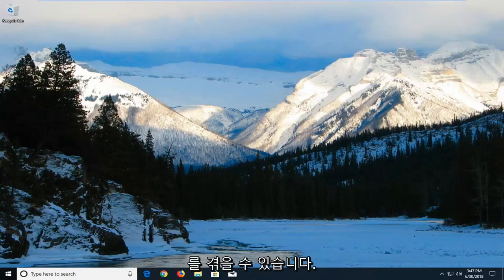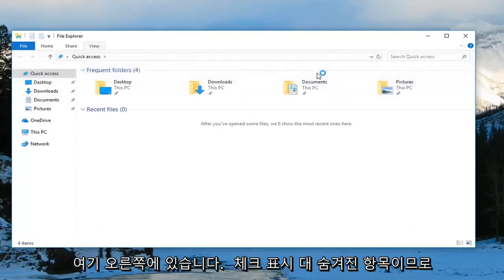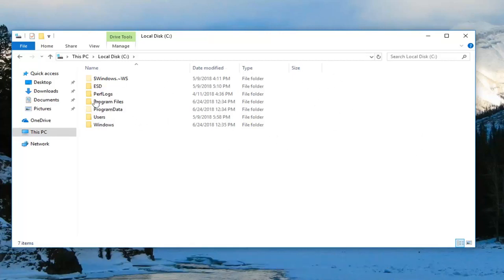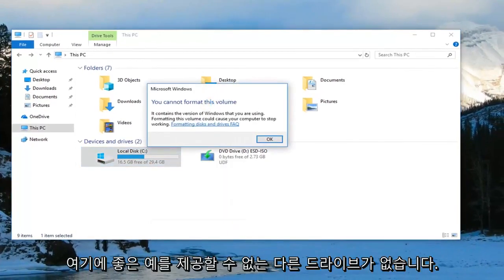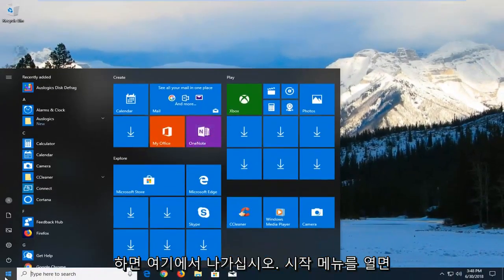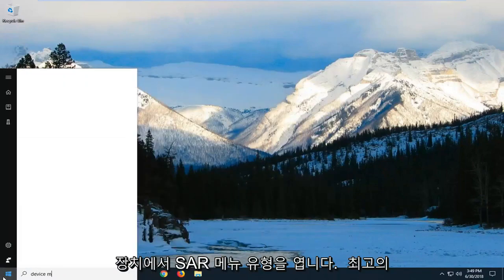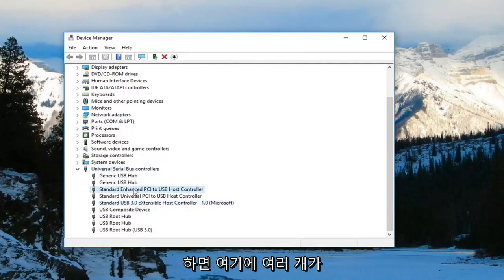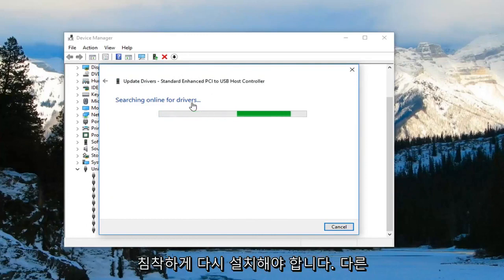"다중 볼륨 세트의 마지막 디스크를 삽입하고 [확인]을 클릭하면 계속합니다."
FIX 멀티 볼륨 세트의 마지막 디스크를 삽입하십시오.

Windows 탐색기는 사용자가 Windows 탐색기를 열거나 검색을 수행하려고 할 때 "다중 볼륨 세트의 마지막 디스크를 삽입하십시오" 오류를 표시하는 것으로 알려져 있습니다.

이 오류는 일반적으로 USB 플래시 드라이브가 FAT32 파일 시스템으로 올바르게 포맷되지 않은 경우에 발생합니다. 오류의 다른 이유는 손상된 USB 컨트롤러 또는 드라이버 문제일 수 있습니다. 이 오류로 어려움을 겪고 있는 경우 Windows 시스템에서 "다중 볼륨 세트의 마지막 디스크를 삽입하십시오" 오류를 해결할 수 있는 몇 가지 수정 사항이 있습니다.

일부 사용자는 Windows 탐색기 창을 열려고 할 때마다 "다중 볼륨 세트의 마지막 디스크를 삽입하고 확인을 클릭하여 계속 진행하십시오"라는 오류 메시지가 표시되는 문제를 보고합니다. 일반적으로 압축(압축) 폴더 오류라고 하는 이 문제는 Windows 10에 국한되지 않으며 Windows 8 및 Windows 7에서도 일반적으로 보고됩니다.